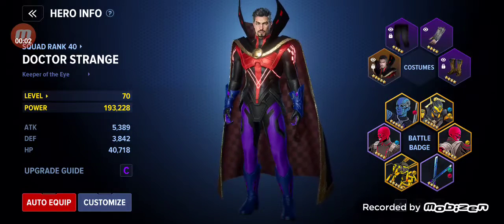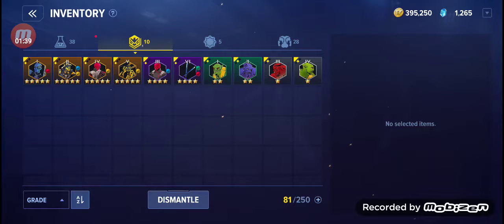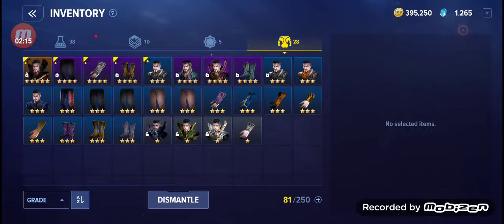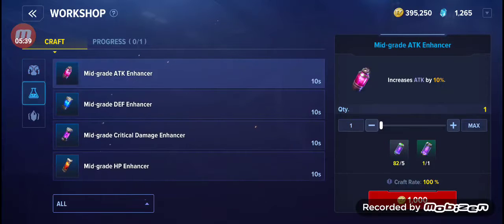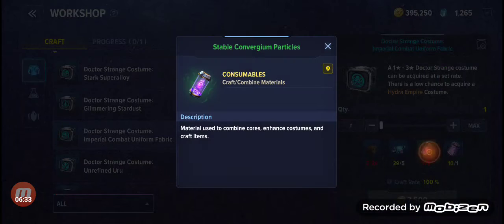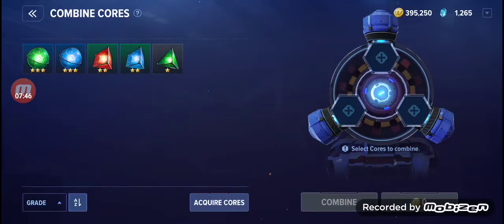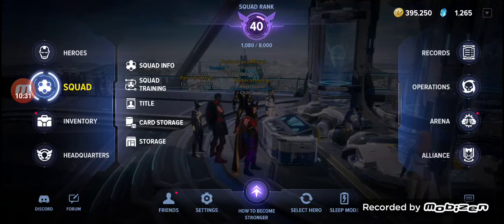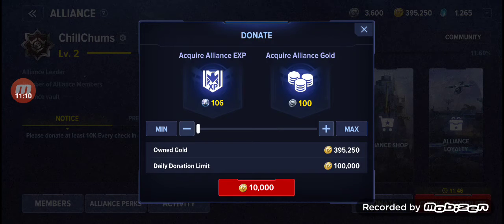Inventory Help and A Few GamePlay Tips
This is me just trying to help those who research a ton of what should I do first, or what could I have done to make the game funner and more enjoyable.